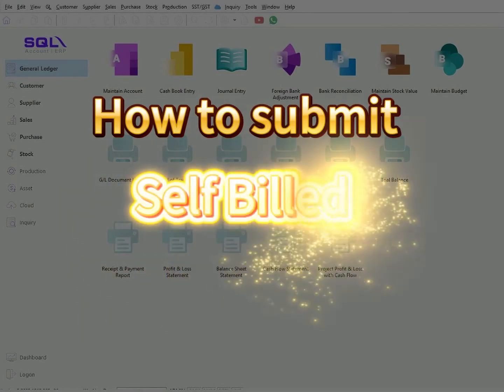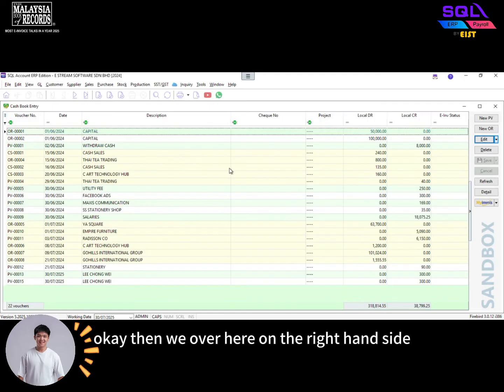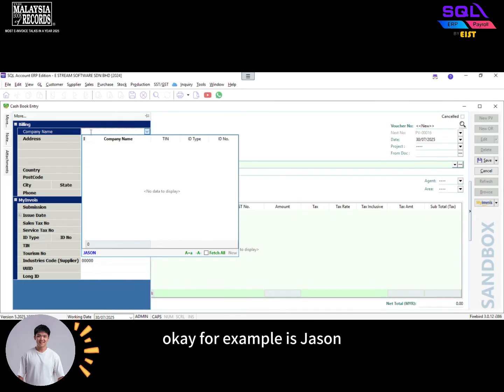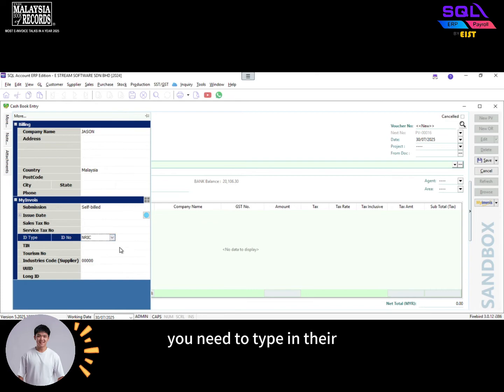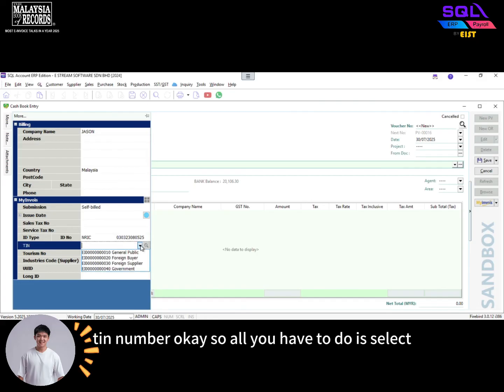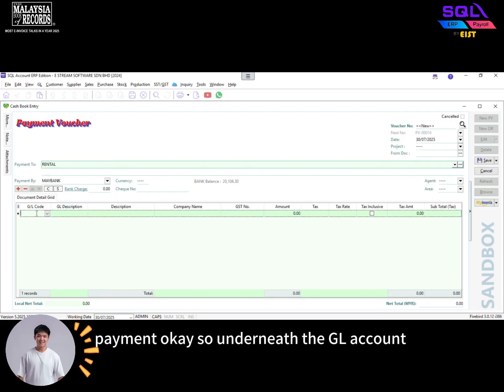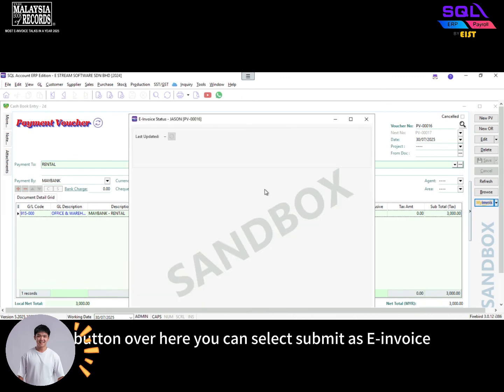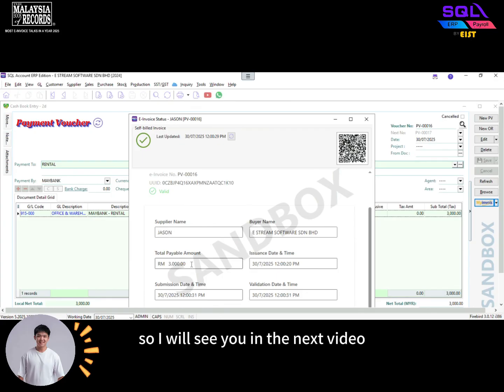📦 SQL E-Invoice Series Ep. 11 is Here! – Submit Self-Billed E-Invoice for Individual Landlord🧾🏠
In this episode, we’ll show you how to submit a Self-Billed E-Invoice in SQL Accounting Software using the Payment Voucher feature.

📌 When should you use a Payment Voucher for a Self-Billed E-Invoice?
This situation happens when you’re making payments to an individual supplier, such as paying rent to a individual landlord.
Since individuals can’t issue verified e-invoices, you, as the payer, will need to issue a Self-Billed E-Invoice on their behalf.

🔧 Steps in SQL:
1️⃣ Go to Cash Book Entry → Payment Voucher
2️⃣ Enter the individual’s full name, country, IC/passport number, and TIN number
3️⃣ Select the GL account code to record the expense (e.g., office rent)
4️⃣ Enter the payment amount
5️⃣ Click Save, then submit as Self-Billed E-Invoice ✅

📄 After submission, you’ll receive:

1. E-Invoice number
2. Unique UUID code
3. Supplier & buyer details
4. Total amount payable

Got questions? Drop them in the comments or message us directly! 💬